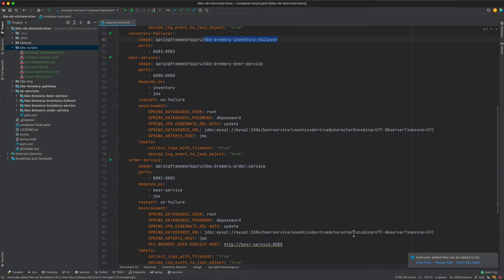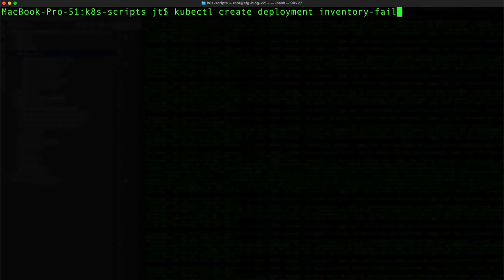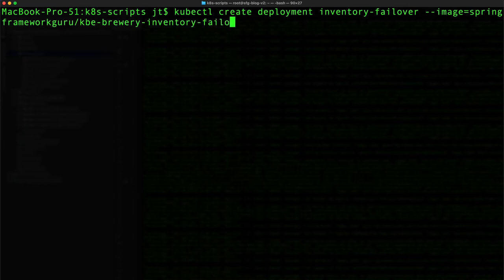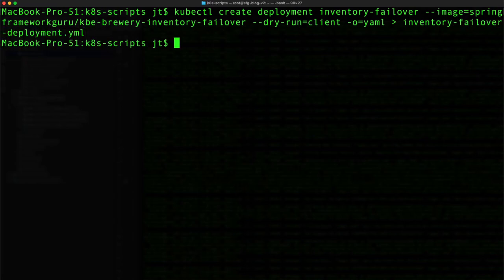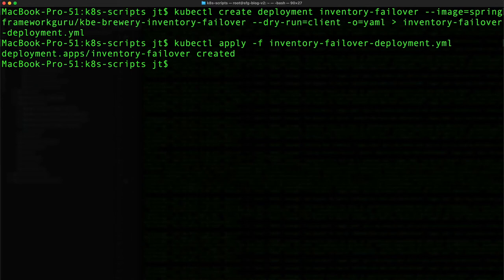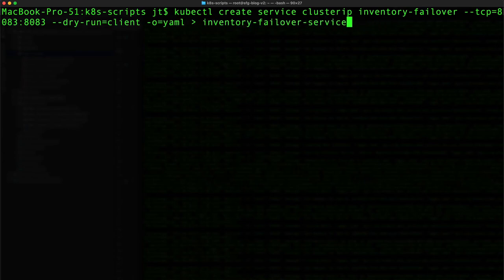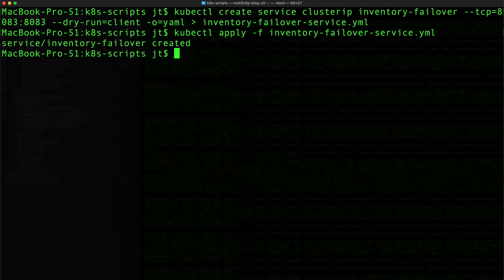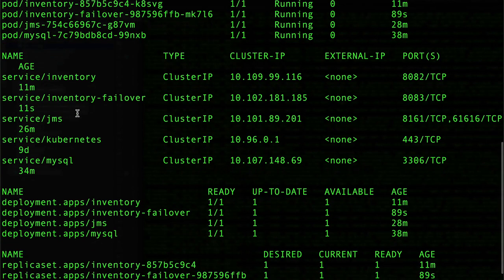Inventory Failover Service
In this video, the instructor illustrates how to configure an Inventory Failover service in Kubernetes.